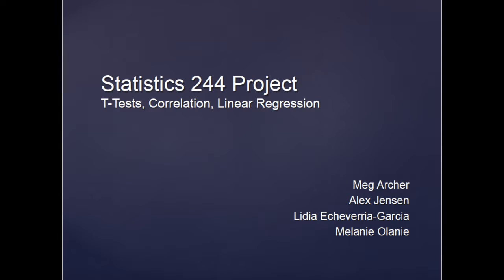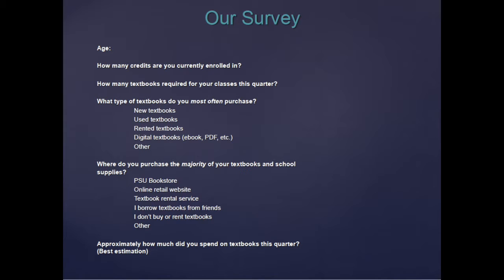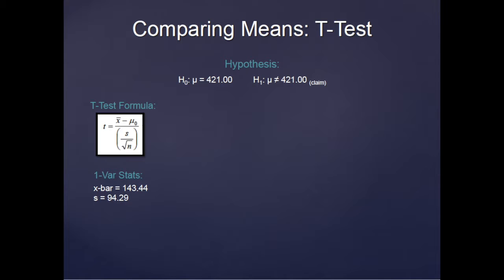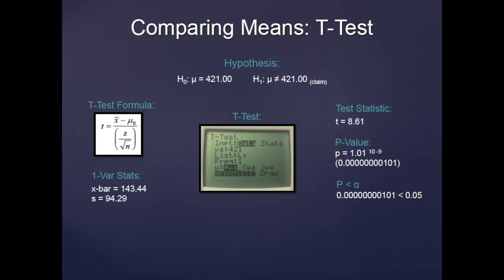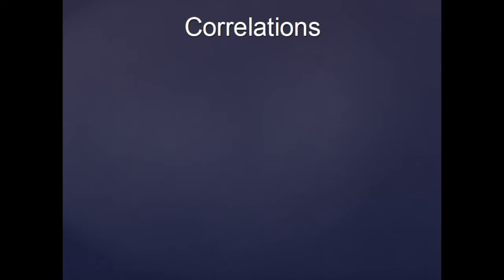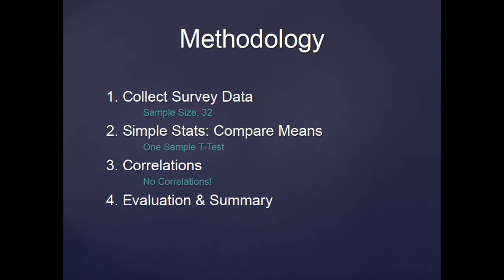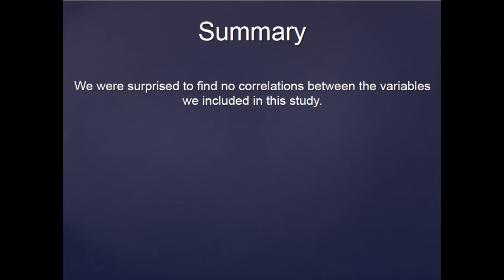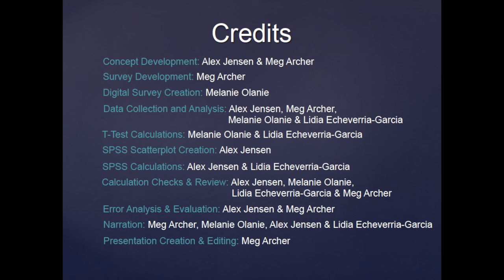Stat244 Project Final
Stats 244 Extra Credit Project, Portland State University, Spring 2016

Meg Archer, Alex Jensen, Melanie Olanie, Lidia Echeverria-Garcia